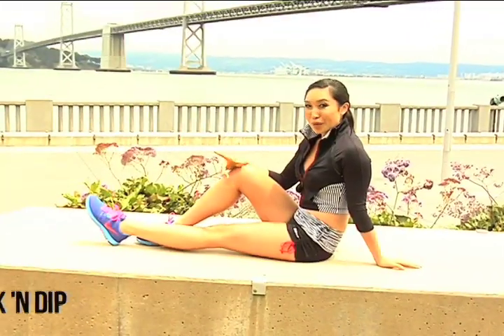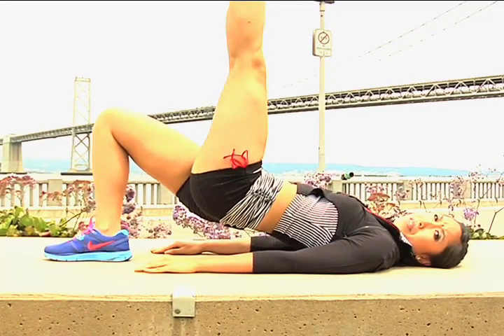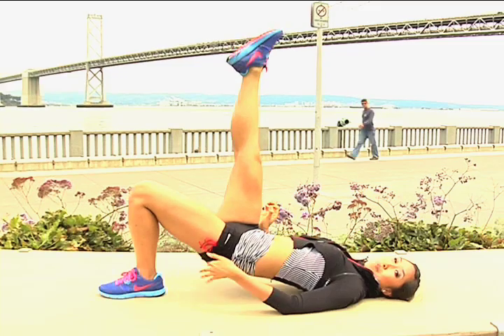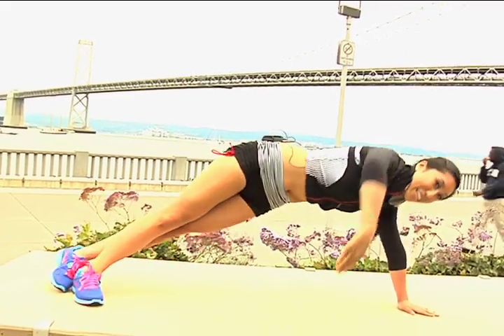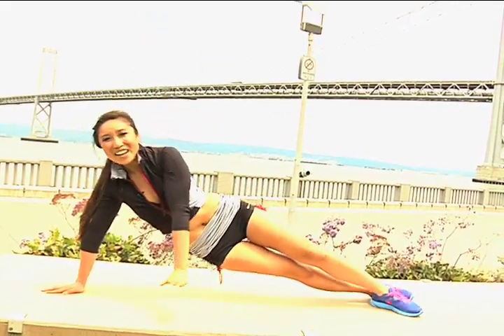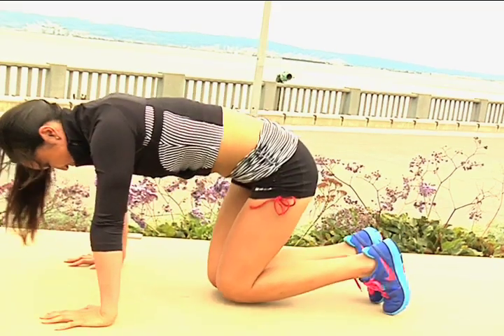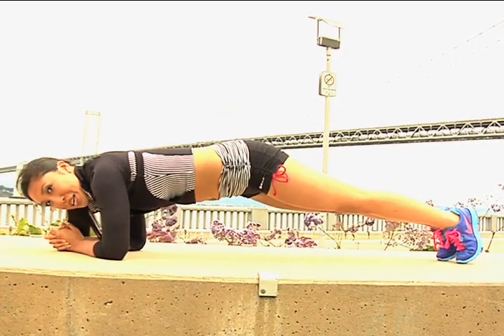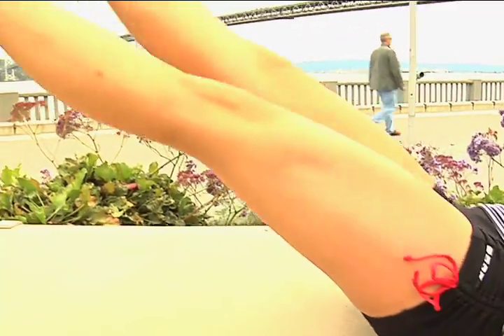POP Pilates: Bikini Bootcamp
POP Pilates instructor Cassey Ho leads you through a Bikini Bootcamp workout to slim you down and tone you up. Repeat this routine 3x through for a full length total body workout.

My sports bra, booty shorts, and jacket are all from BEBE SPORT.